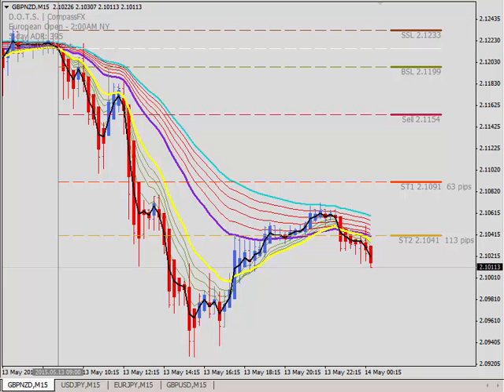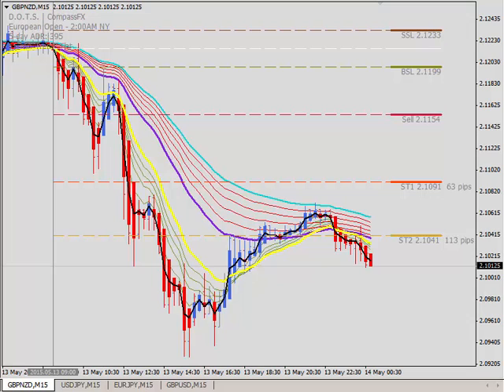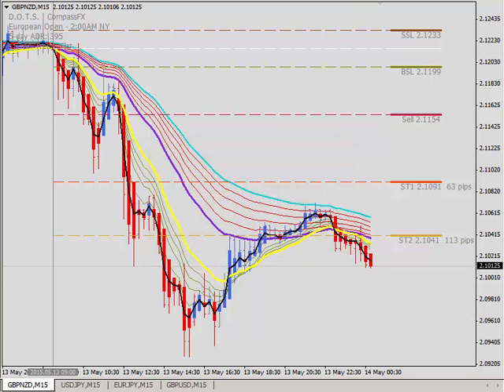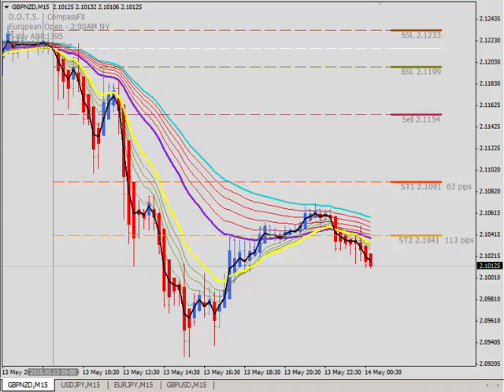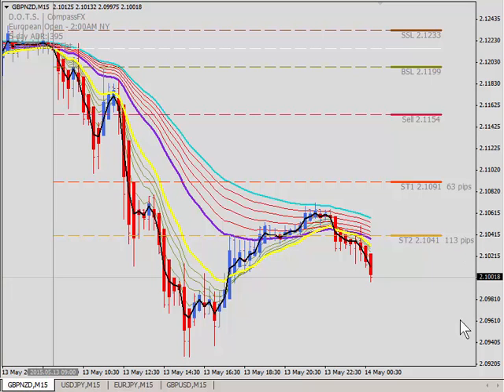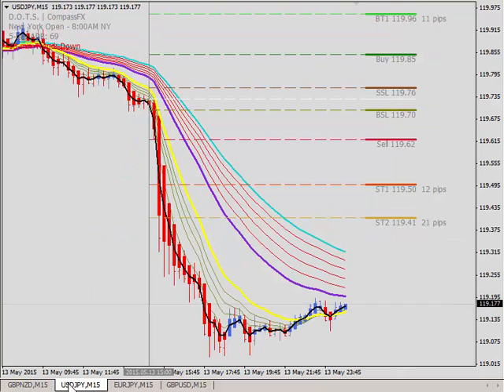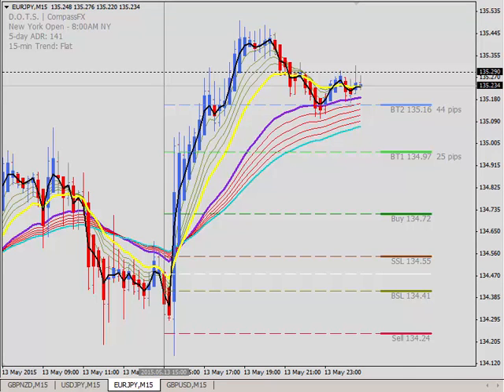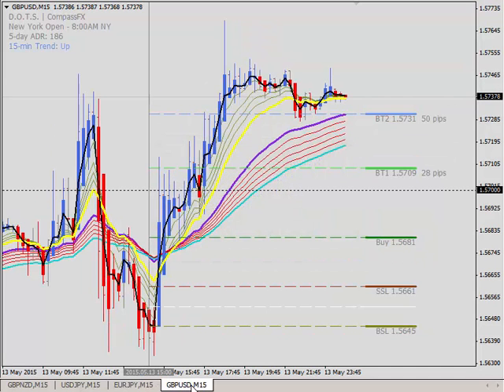New DOTS Trader Making It Happen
Check out how traders new to using DOTS are making it happen in the live market.